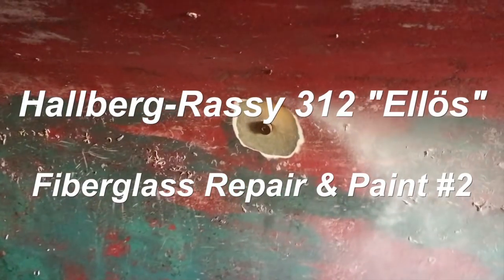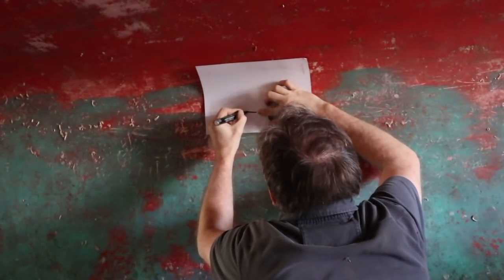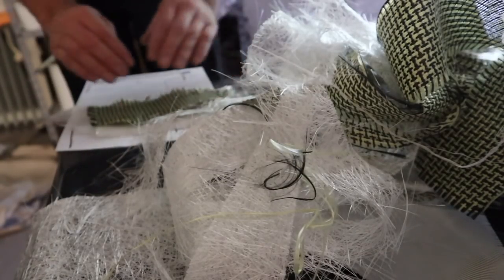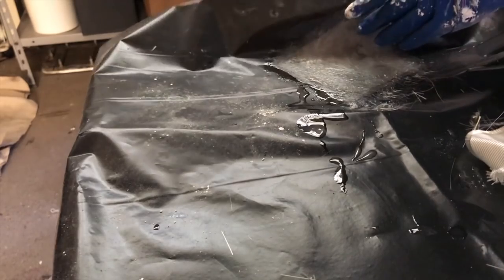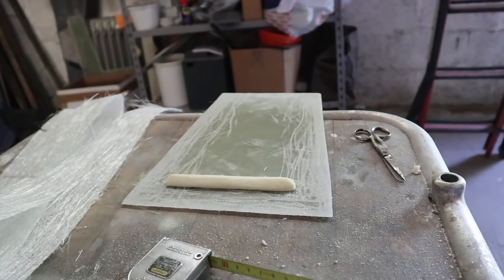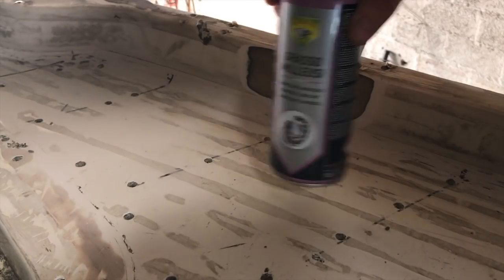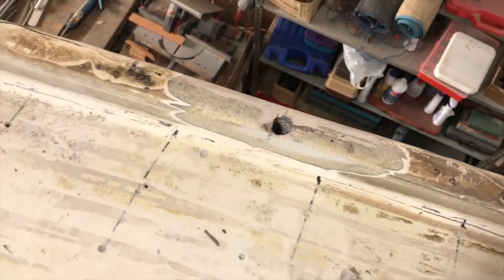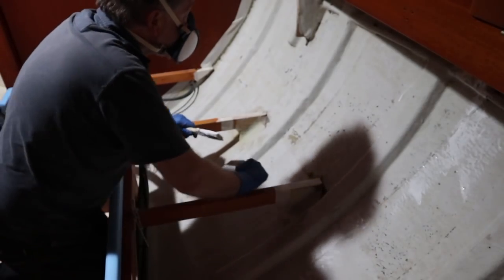Hallberg Rassy 312 "Ellös" - Sea4See - Fiberglass & Repair #2